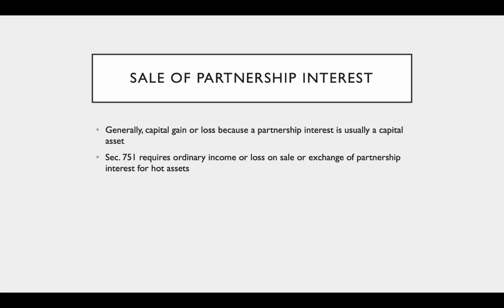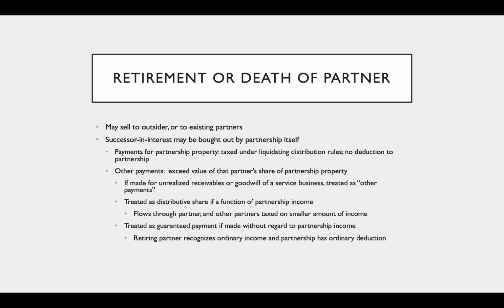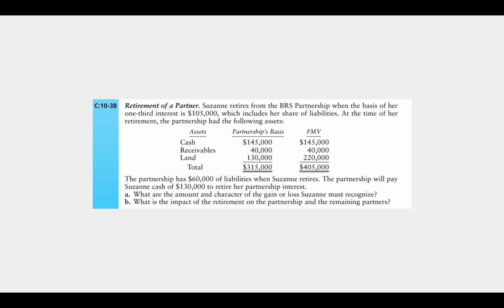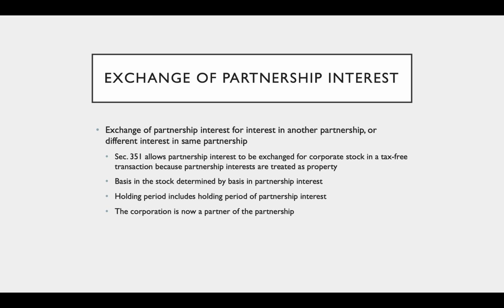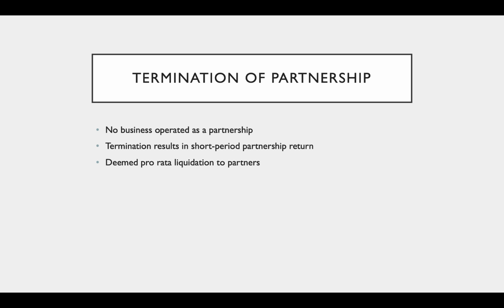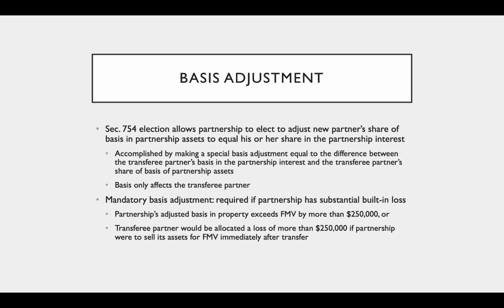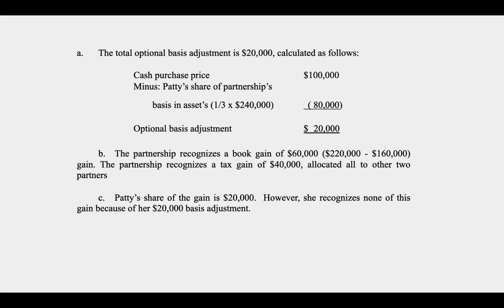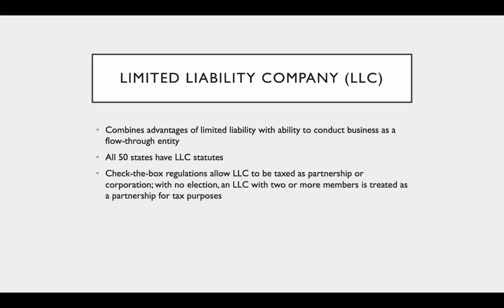Other partnership termination issues